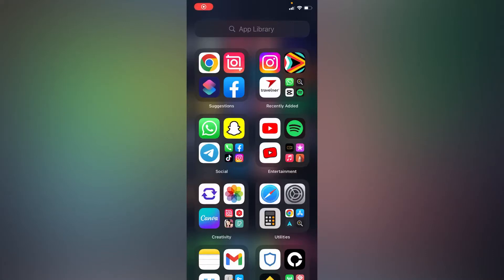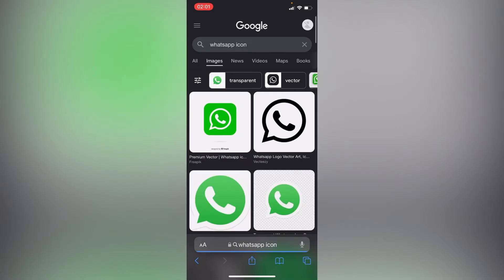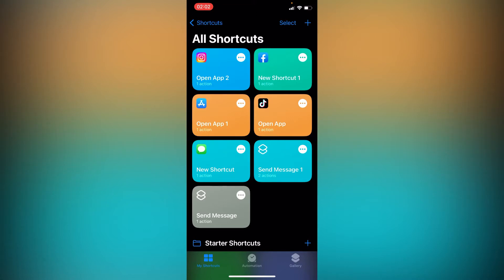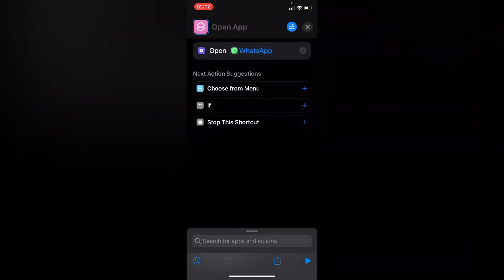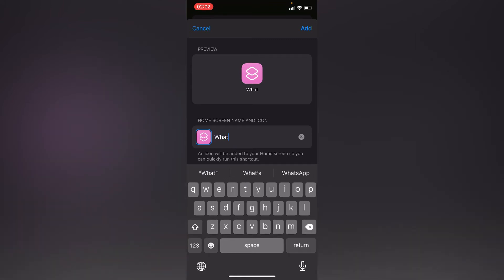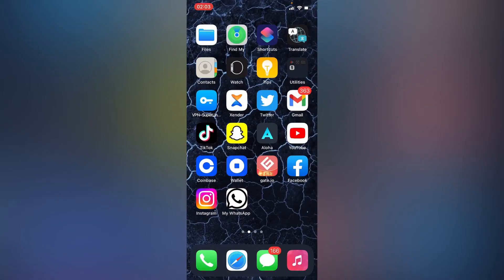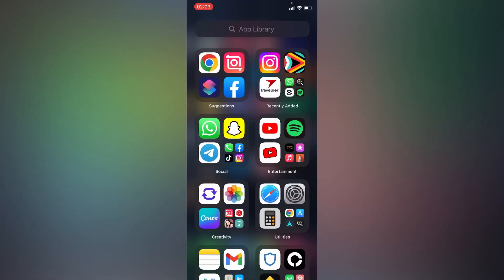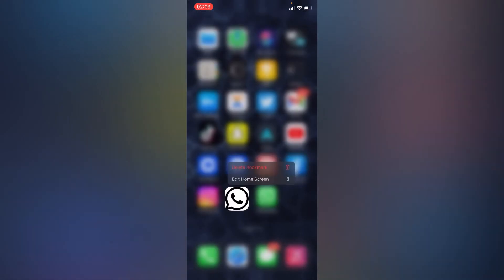How To Change WhatsApp Icon on iPhone | simple tutorial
How To Change Instagram Icon on iPhone | simple tutorial